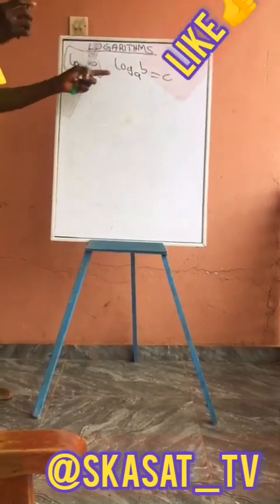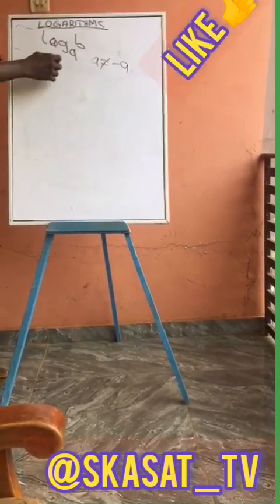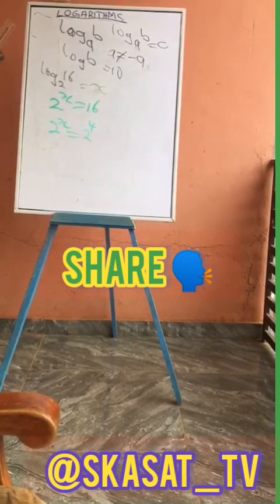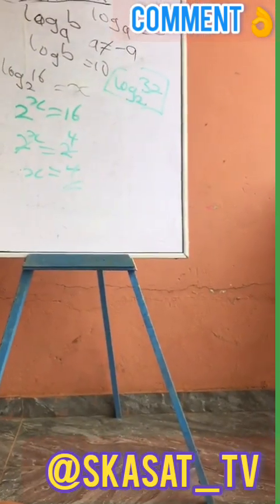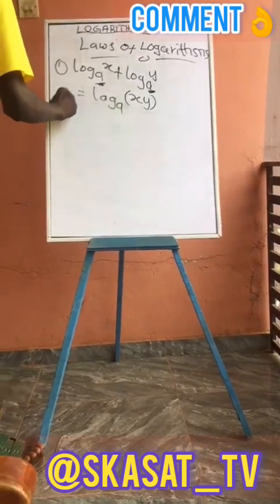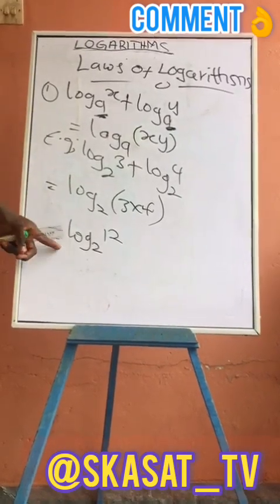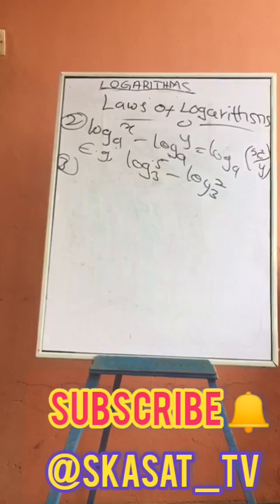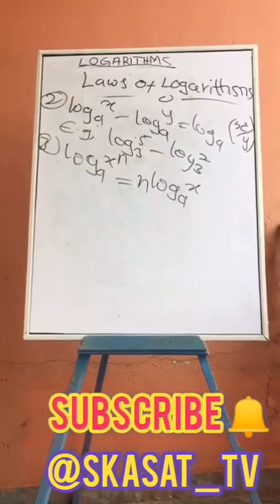February 6, 2025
Very simple and easy way to go about logarithms